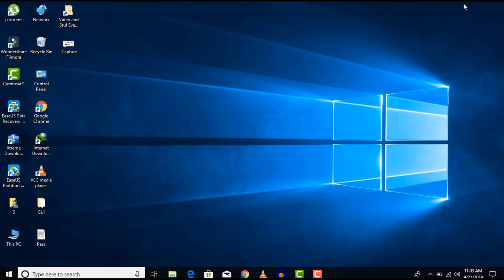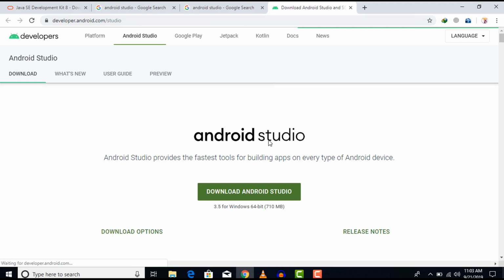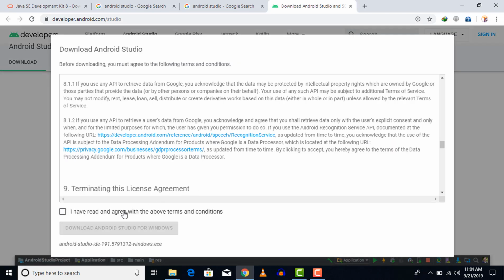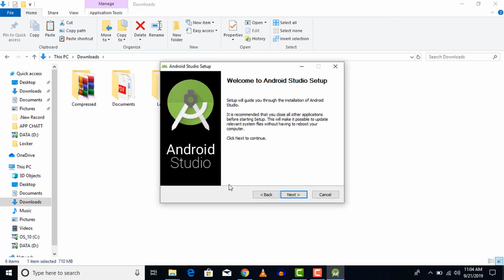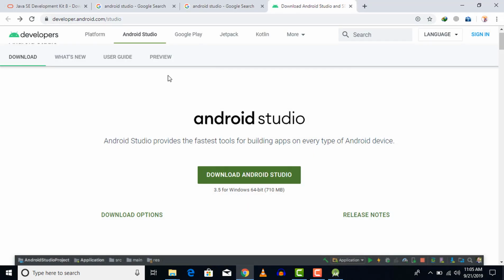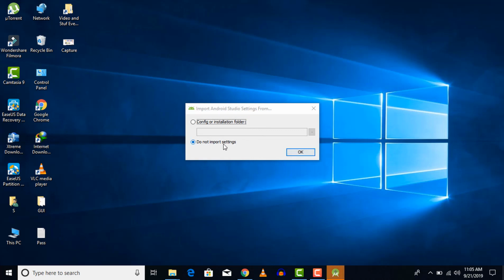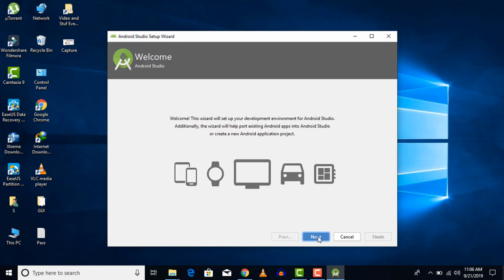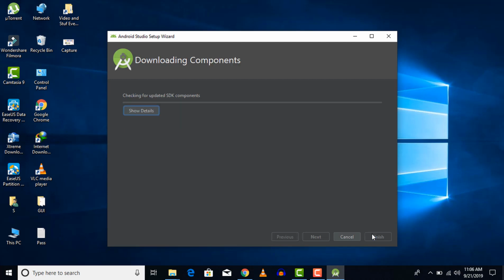Android tutorial - 02 - How to Download & Install Android Studio Latest Version in Windows 10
Hi

About this video:
This video is about android development. This is the Second video of android development In this video we will download and install android studio latest version
without installing java jdk kit manually.